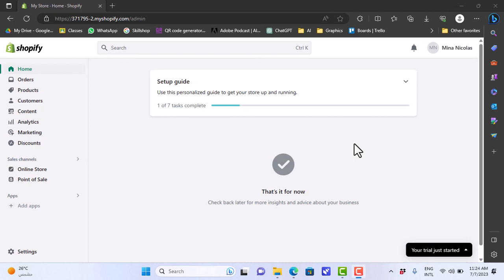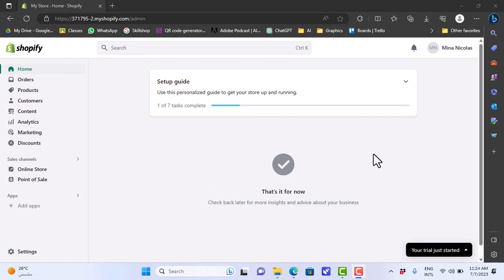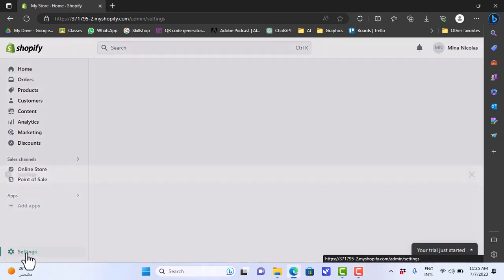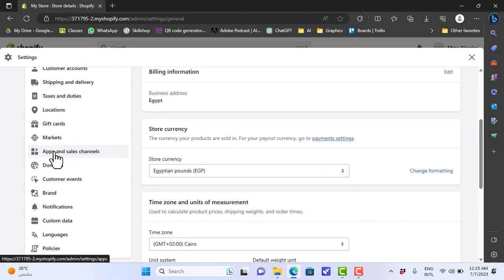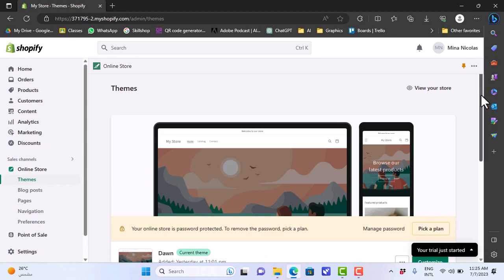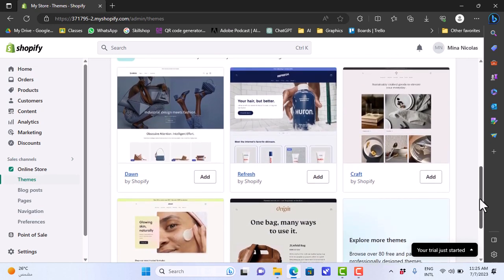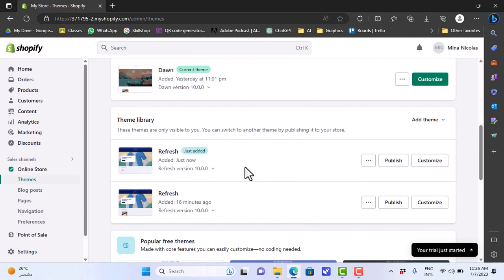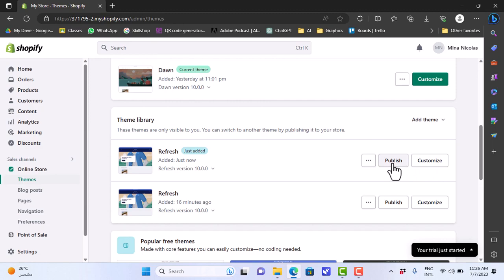How To Update Your Shopify Theme | UPDATED 2O25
In this video I am going to give you a tutorial on the topic: How to Update Your Shopify Theme | UPDATED 2O25. I will explain it in a easy and fast way.

🎨 Ready to give your Shopify store a fresh new look? Join us in this updated tutorial for 2O25 as we guide you through the step-by-step process on how to update your Shopify theme! Whether you're a seasoned e-commerce entrepreneur or just starting your online business, we've curated tips and strategies to help you seamlessly refresh your store's appearance and functionality. Let's dive into the world of Shopify and empower you with the latest method to update your theme! 🌐✨

In this video, you'll discover:
✅ The step-by-step process for updating your Shopify theme
✅ Customization options for enhancing your store's visual appeal
✅ Time-saving strategies for a hassle-free theme update experience
✅ Tips for ensuring a smooth transition and maintaining store functionality